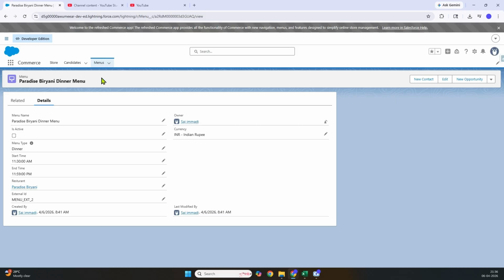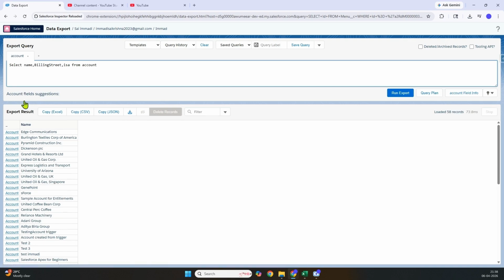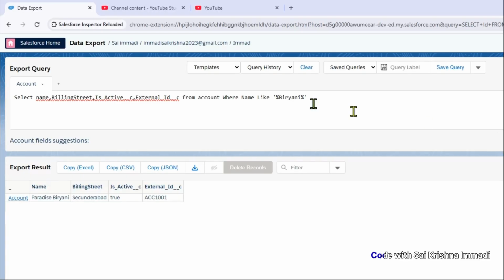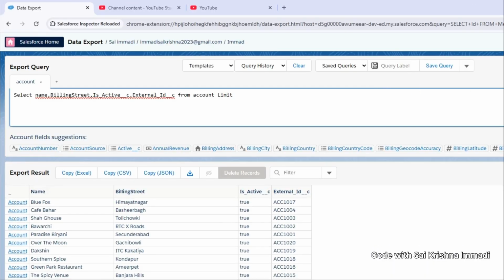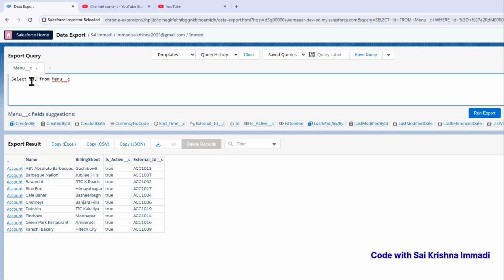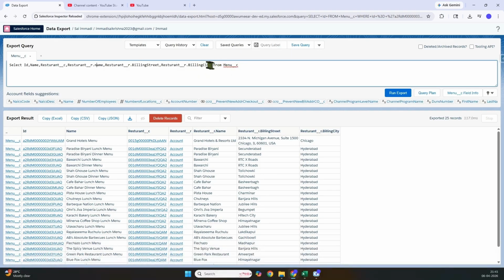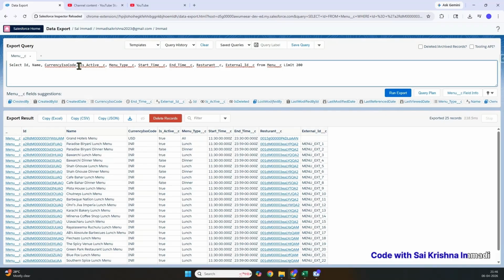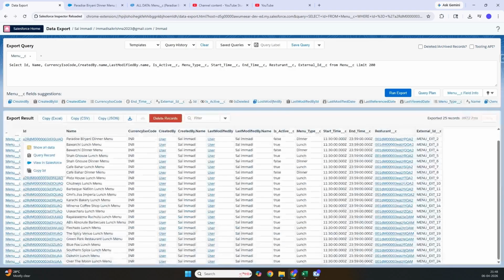SOQL Tutorial for Beginners | How to Query Data in Salesforce (Easy) | Immadify 🚀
Want to learn how to query data in Salesforce? 🚀

In this video, I explain SOQL (Salesforce Object Query Language) in a simple and beginner-friendly way, along with real examples.

We’ll use actual data from our Immadify project — a food ordering app built on Salesforce — to understand how SOQL works in real-world scenarios.

🔹 In this video, you’ll learn:
 • What is SOQL
 • How to query data from objects
 • WHERE clause (filter data)
 • ORDER BY clause (sorting)
 • LIMIT clause (restrict records)
 • How to explore all fields in an object

This video is perfect for beginners who want to start working with Salesforce data and queries.

📌 This is part of the Immadify Project Series, where we build a real application step by step.